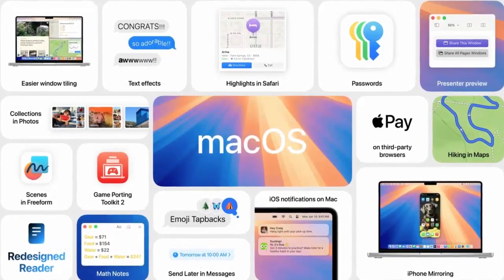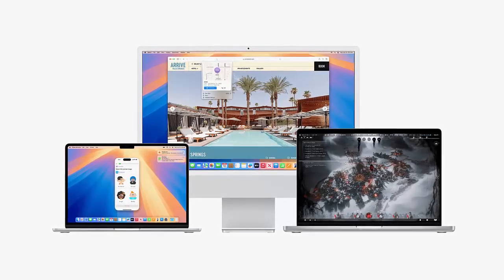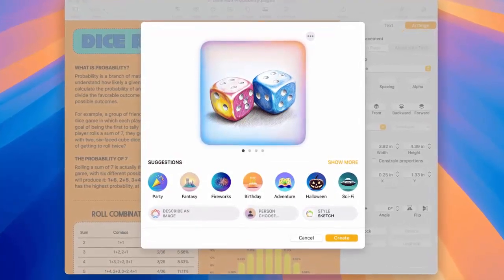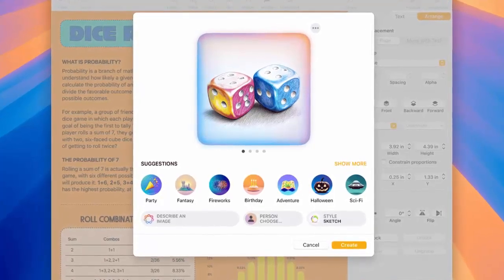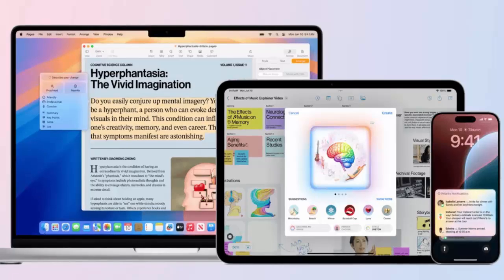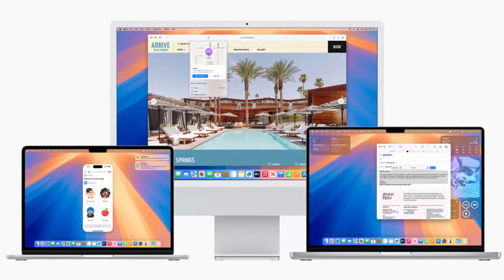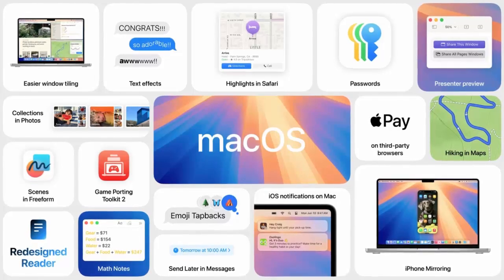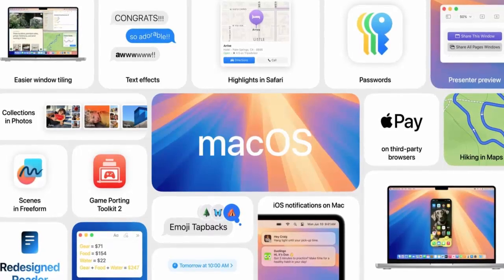Apple’s HUGE macOS Sequoia Update: iPhone Mirroring, AI Features & MORE!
Discover all the jaw-dropping new features in Apple's latest macOS Sequoia update! From seamless iPhone mirroring on your Mac to advanced AI tools like Apple Intelligence and GPT-4, macOS Sequoia is set to redefine your desktop experience. 🌟

With improvements in Safari, Messages, Game Mode, and more, this is an upgrade you won’t want to miss! Check out everything you need to know about the most powerful and innovative Mac OS yet.